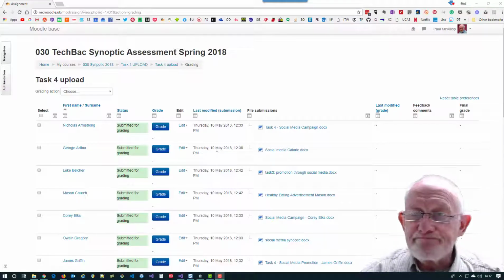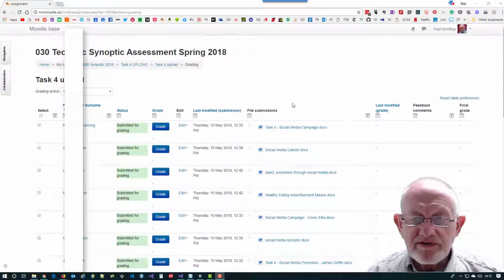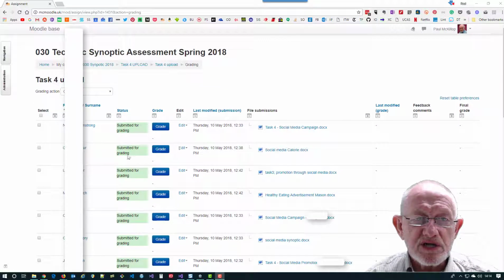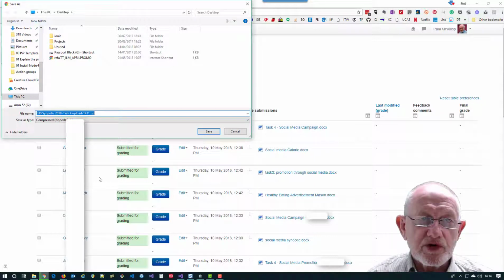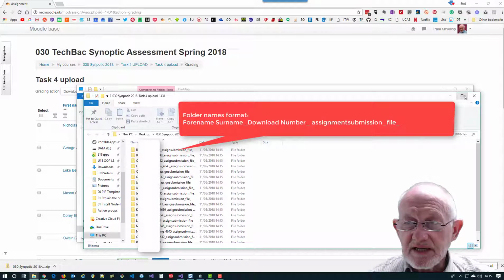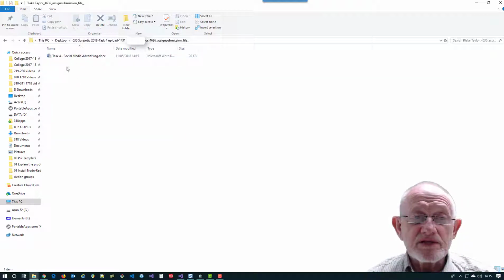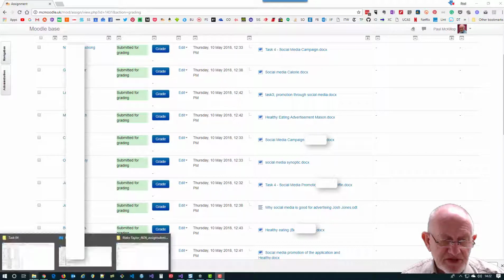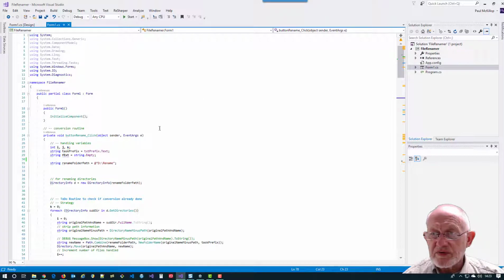01 Explaining the issue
Moodle is a brilliant way of gathering student work and tracking deadlines. It allows you to download the work in bulk as a Zip package. The naming system used by Moodle doesn't suit my workflow so this application manipulates the zip to allow the user to extract the files into their preferred location, giving them name that are useful.
The application is built in WPF using C# code behind in an Event Driven style.
I hope it's useful in some way, even if just as a base for building something much better!